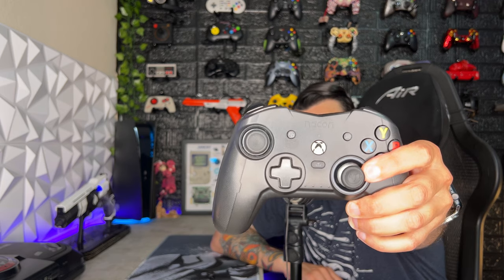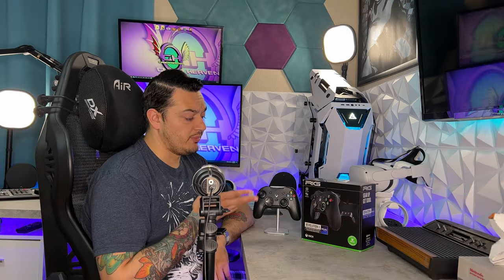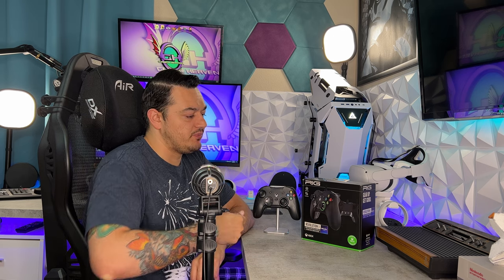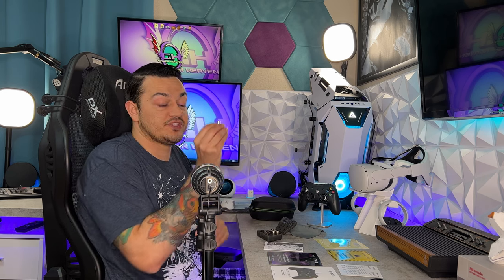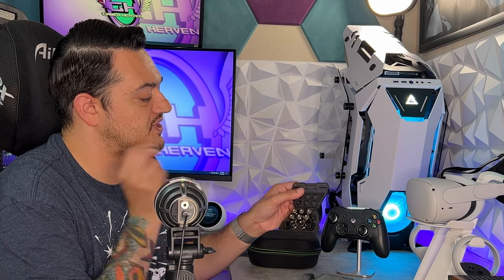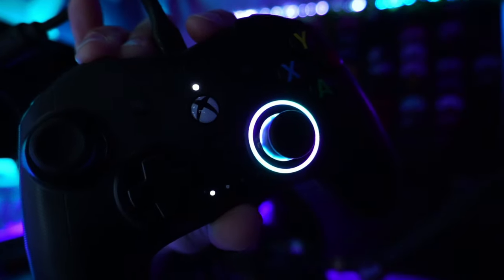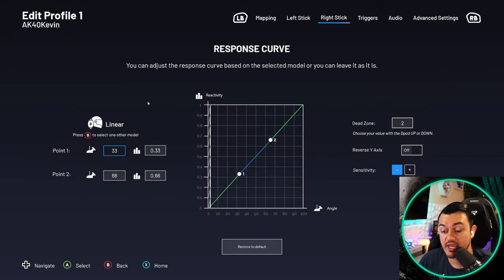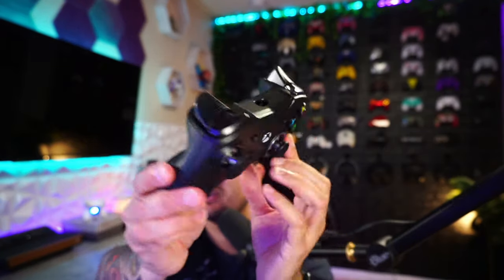RIG Nacon Revolution X Controller Review-Dolby Atmos, Perfect Buttons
Get Dolby Atmos surround sound from any headset plugged in to this controller. The 4 rear buttons are one of the best designs I have tested. The thumbsticks had perfect deadzone and response in my testing, and the input delay was around 3 ms. with the default polling rate. This controller has some very interesting features and included accessories, and it is a strong recommend for a wired Xbox One, Series, or Windows PC controller.

Amazon Listing:

0:00 Intro
1:09 Summary and Background
1:51 Built in Dolby Atmos
2:32 Unboxing and Included Accessories
8:16 Quirks and Features
11:05 Ergonomics and Measurements
12:31 Build Quality, Fit n Finish
13:16 Warranty
13:32 Dpad and Face buttons
14:04 Thumbsticks
16:11 Thumbstick Deadzone and Response Test
18:03 Triggers and Bumpers
19:22 Rear Buttons
20:23 Remapping Rear Buttons
21:29 Software Program
24:00 RGB Lights
25:07 Application is Good
25:30 Response Time and Polling Rate Test
25:53 Overclocking
26:49 Installing Dolby Access App
27:06 Using and Testing Dolby Atmos Surround Sound
28:16 I Tested With a Headset That Doesn't Have Dolby Atmos
28:47 Cons
29:38 Pros
30:58 Verdict
31:49 Where To Buy
31:57 Outro

My Gear 💦

3rd Monitor (40” TV)

Razer Viper Ultimate:

Elgato Stream Deck XL:

Elgato Key Light Air: